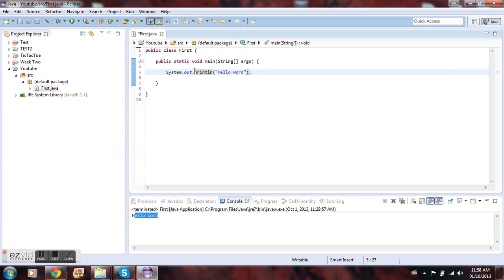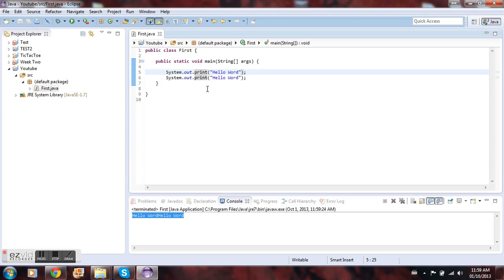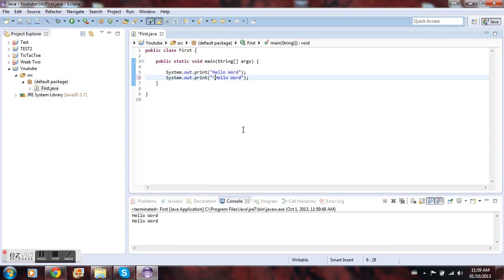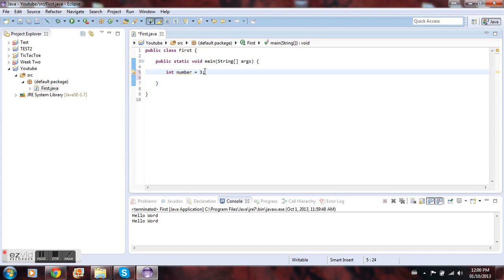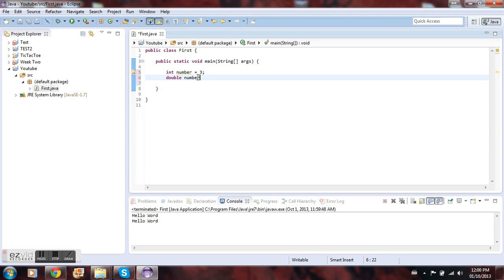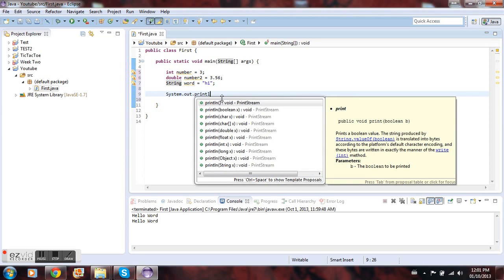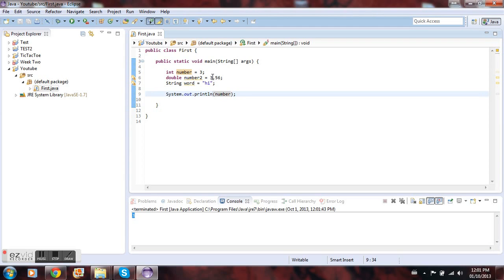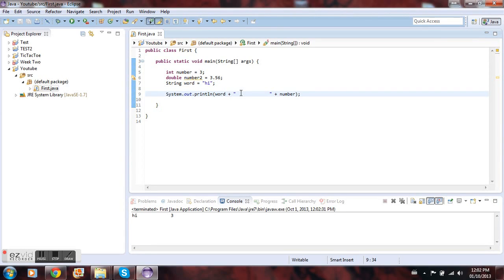Java - 2: Print types and Variables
In this video you will learn the difference between println and print. how to initialize variables and display them.